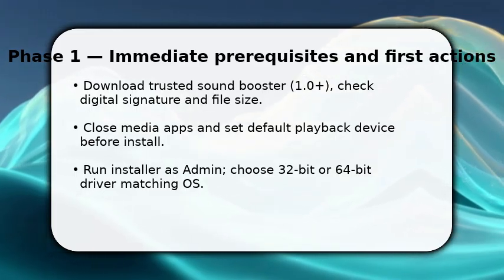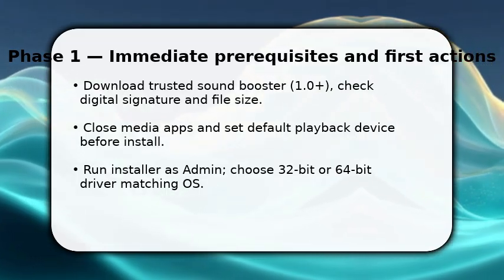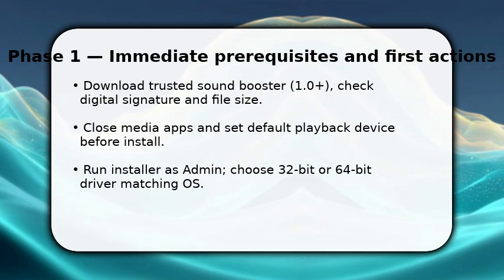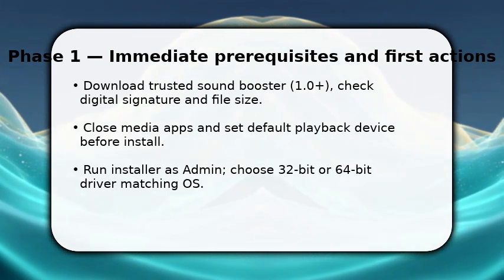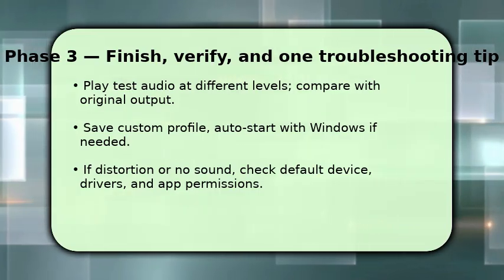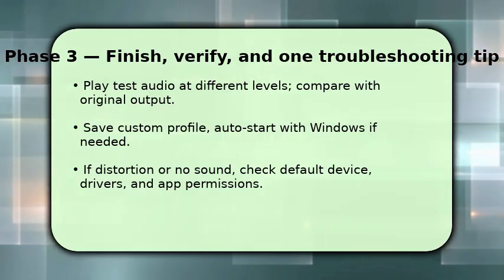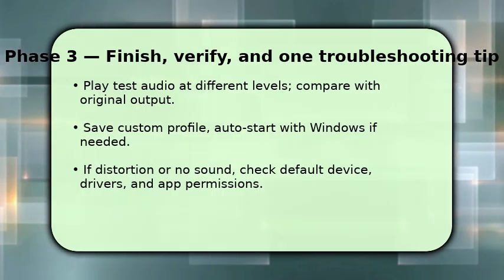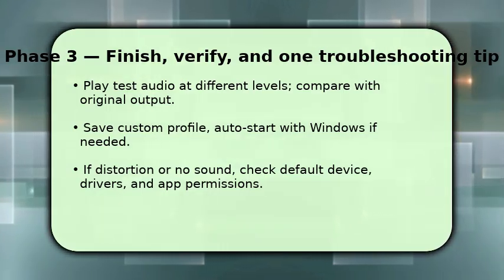How to Use Sound Booster in Pc (easy Method)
How to Use Sound Booster in Pc (easy Method) | 🔒 Surfshark VPN Deal — Stay private and secure. $1.99/mo + 3 Months Free ▸

Discover the simple steps to enhance your PC audio experience using a sound booster. This video guides you through easy methods, including software installation and configuration settings for optimal performance.

sound booster, PC audio improvement, enhance hearing on computer, audio amplifier setup, noise cancellation software